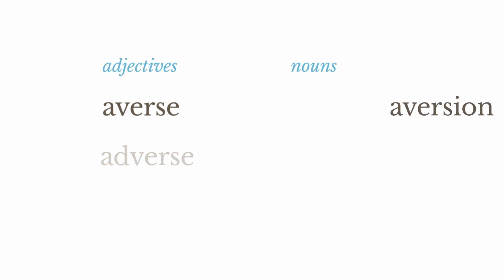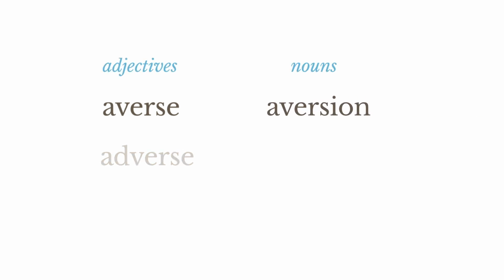'Averse' or 'adverse'?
Join the Doris and Bertie Writing School - and get unlimited access to hundreds of exclusive videos, templates and cheat sheets - with the following courses

Writing with Confidence: Writing Beginner to Writing Pro
Email Etiquette: Write More Effective Emails at Work
Complete Punctuation: Novice to Pro
Proofread Like a Pro
Report Writing Made Simple
Business Writing for Busy People
Freelance Copywriting: How to Succeed as an Elite Copywriter
Remote Working: How to Succeed In The New Workplace
Sentence Surgery: How to Polish to Perfection

Averse and adverse are two words that are often confused.

So here’s the difference.

Averse is an adjective or describing word meaning to have a dislike of, opposition to or repugnance for something.

For example.
I consider myself a risk-averse investor.

In other words, I dislike taking risks with my investments.

She was very averse to the idea of having her work edited.

In other words, she didn’t like to be criticised.

And, a classic piece of ironic British understatement here:

He’s not exactly averse to the occasional tipple.

In other words he quite likes a tipple - a tipple being an alcoholic drink.

So, some things to notice here.

First of all, averse is commonly paired with ‘to’ when expressing what it is the subject has a dislike of.

Secondly, as the last two examples show, we often use the expression ‘not averse to’ to express the idea that someone is happy to consider something or even has a fondness for it.

Adverse with a ‘d’ has a different meaning from averse. Where averse describes someone’s feelings, adverse expresses the idea that something is harmful or unfavourable.

For example:
The train was cancelled because of the adverse weather conditions…

In other words, harsh or potentially perilous conditions

Commentators predict the currency will fall because of the adverse economic environment.

Again, a difficult or harmful environment.

And

Her work was subject to adverse criticism.

In other words,her work was criticised severely.

It’s easy to see why averse and adverse are often confused, because both have negative connotations.

But the key difference is that averse is often used of people - it expresses someone’s negative attitude to something. In contrast, adverse is usually used to describe the effect of something - as here, the weather, the economy, and criticism.
These two different uses are illustrated in the sentence:

She was averse to reading the adverse criticism of her work.

In other words, she didn’t like to read the negative criticism.
One way to remember the difference between averse and adverse is to think of other words that are related to them.

For example, the adjective averse is related to the noun aversion, meaning a dislike of.

Similarly, the adjective adverse is related to the noun adversity, meaning hardship or difficulty.

So we might talk about someone having an aversion to criticism. But their aversion might be well-founded because it may cause them to experience adversity..
So just remember: use averse to talk about the way people feel. And adverse of effects or conditions.